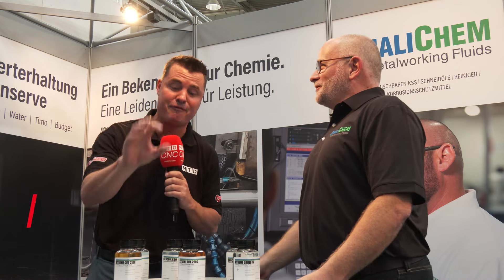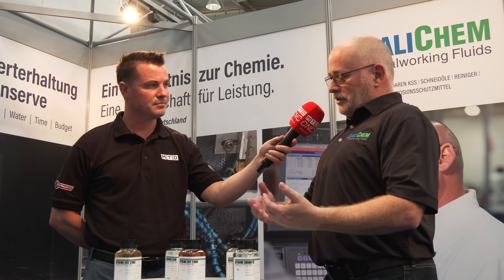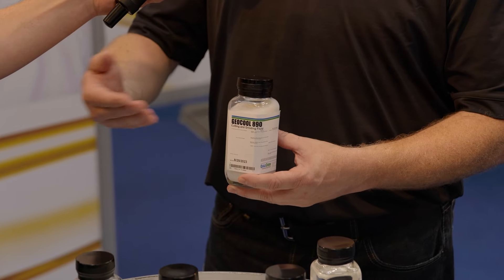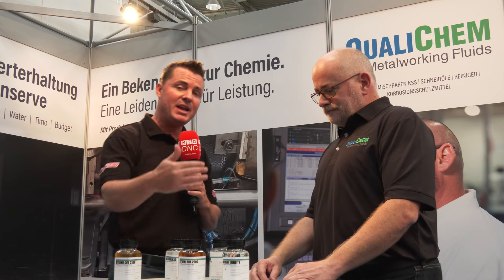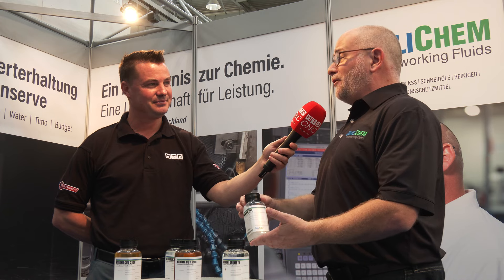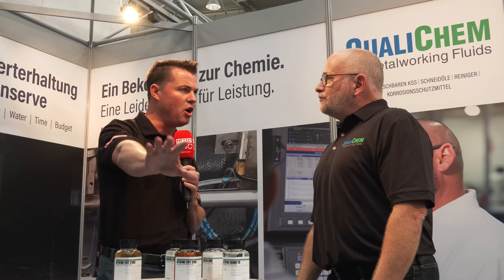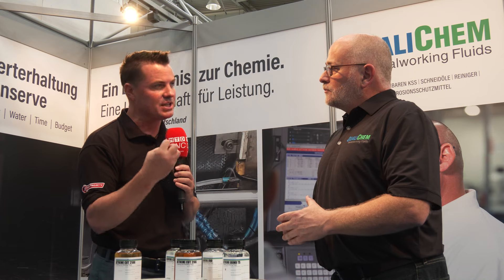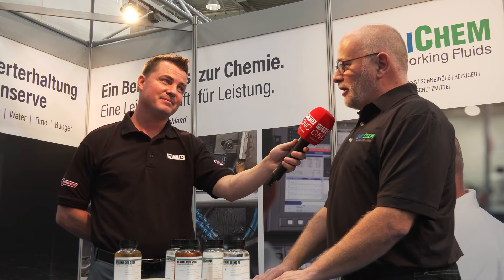Upgrade your machine shop with GEOCOOL | EMO 2023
How important is coolant for your machine shop? Let’s just say “there’s very little that touches as many silos in a company as metalworking fluid!” If you want to make more parts and more money, QualiChem’s GEOCOOL is worth the investment. Check out this video with MTDCNC’s Tony Gunn and QualiChem’s John S. Wiley to learn more about exceptionally clean gas to liquid base oils suitable for a variety of applications and materials.

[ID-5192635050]